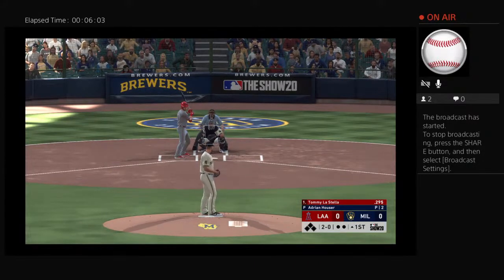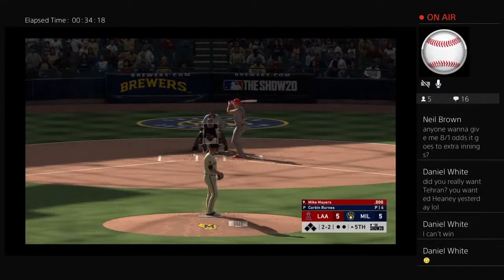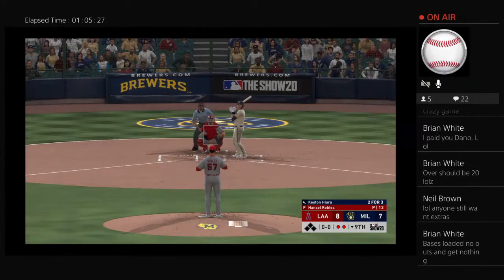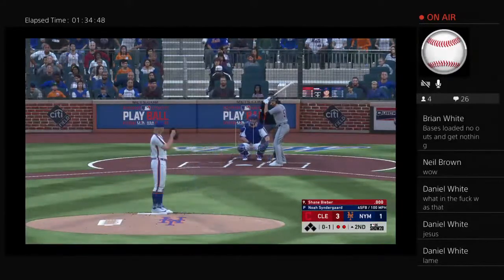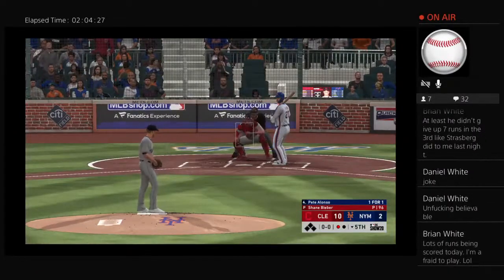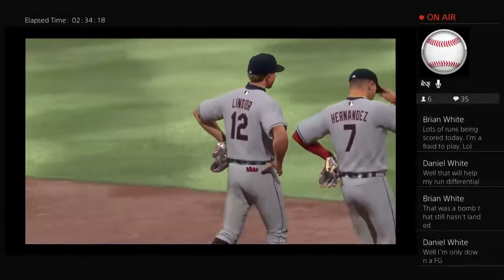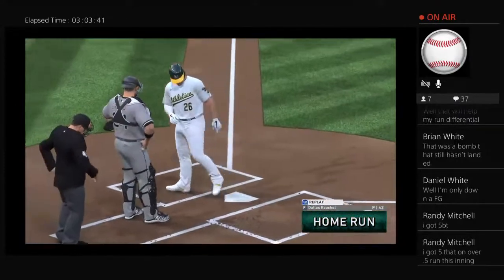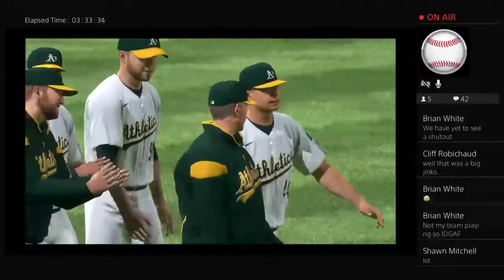dwhite8080's Live PS4 Broadcast